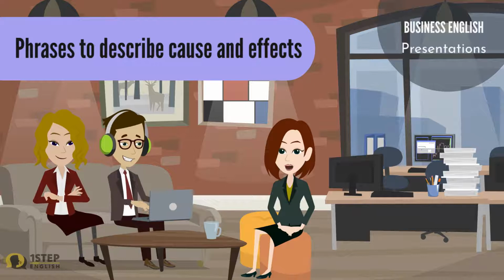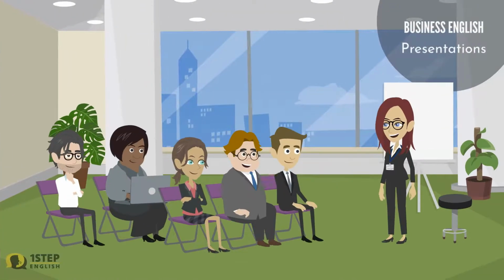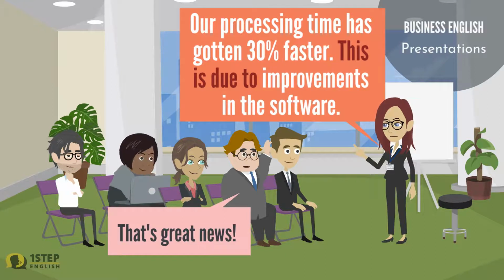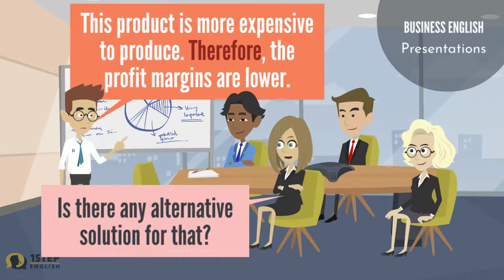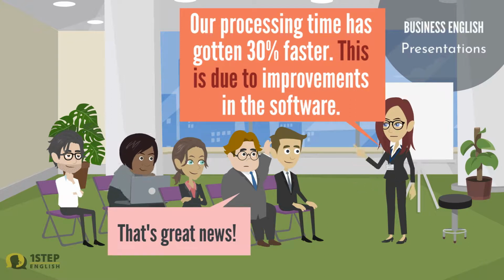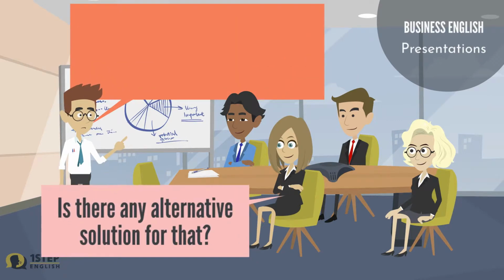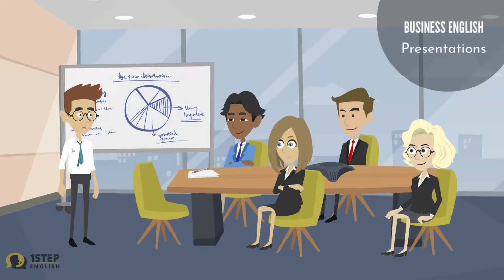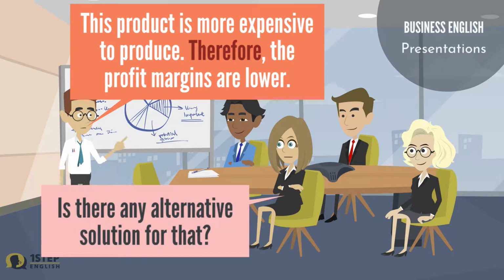Business English: Presenting in a Meeting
Hello there! Come in prepared for a meeting! Learn more common meeting conversations from this video.